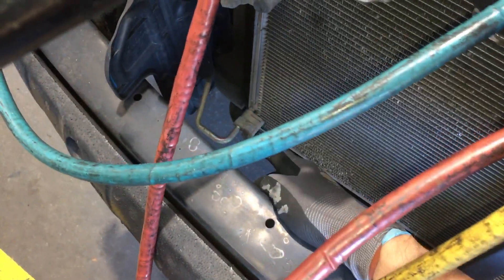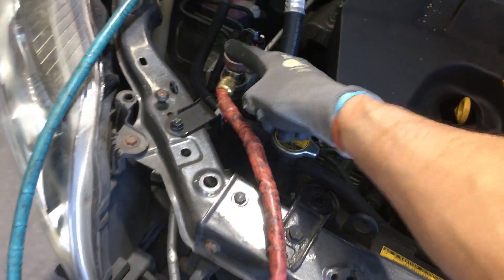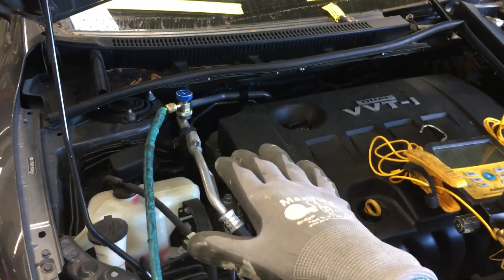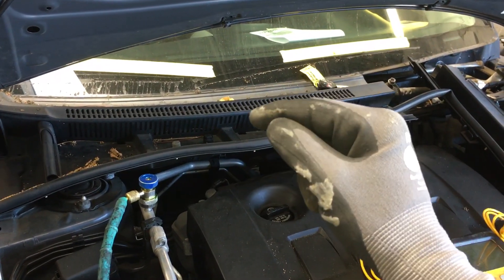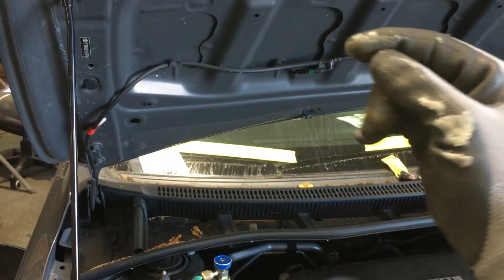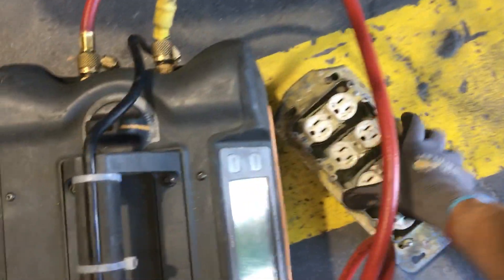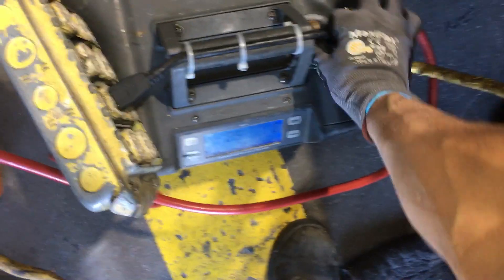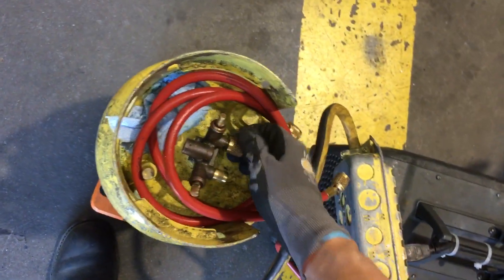Why ? You don’t recover liquid refrigerant in automotive refrigerant recovery procedure. ￼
Explaining The reason why you do not recover liquid refrigerant out of a car

Do not think of residential HVAC or commercial refrigeration different animal￼￼